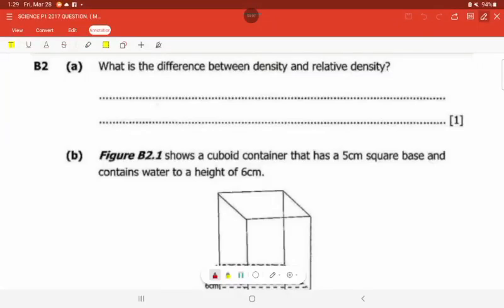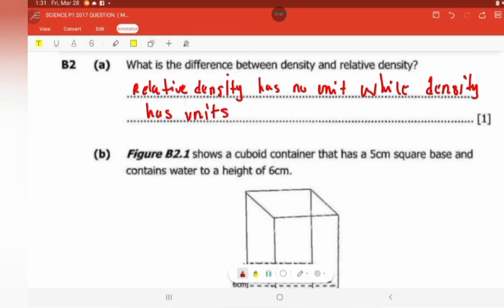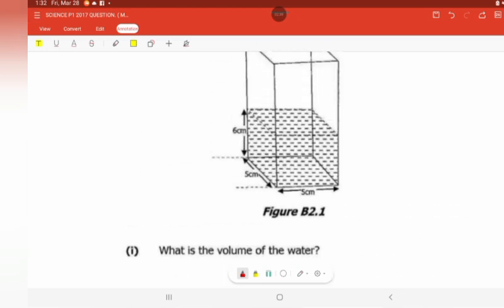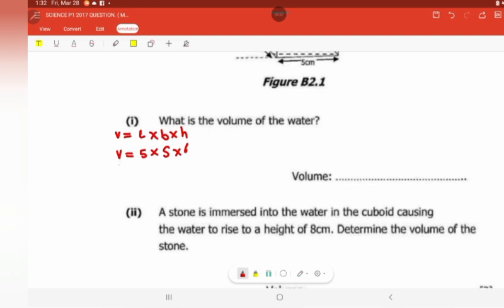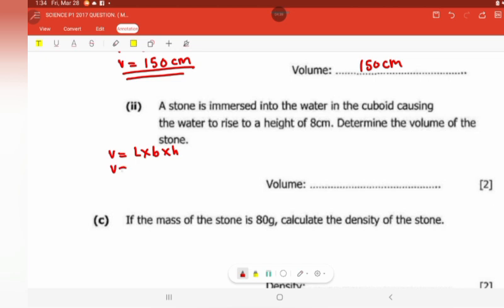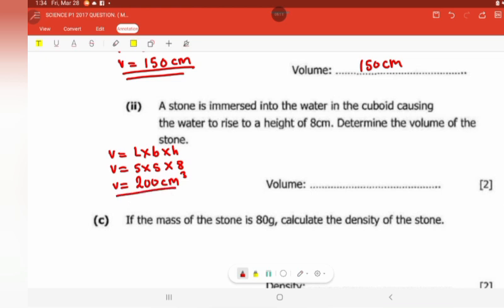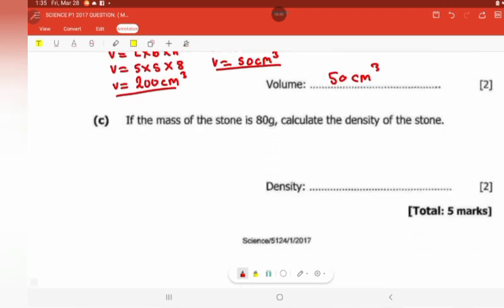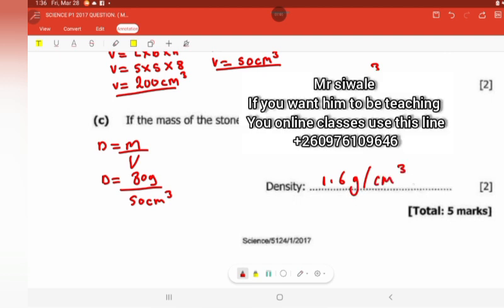SCIENCE P1 2017 QUESTION